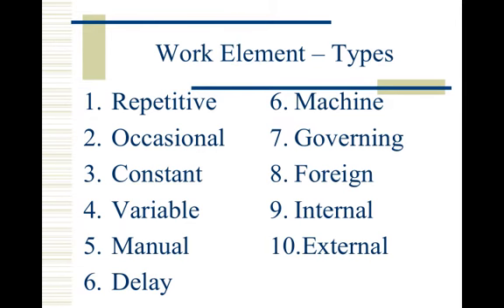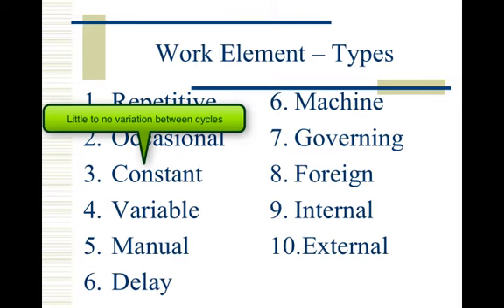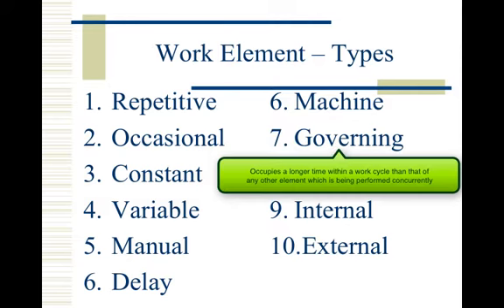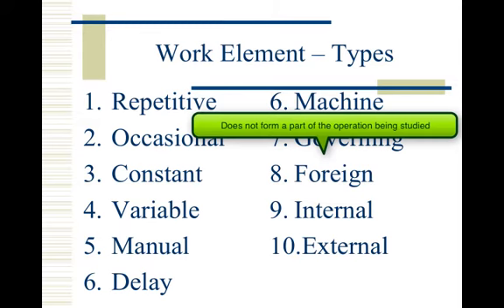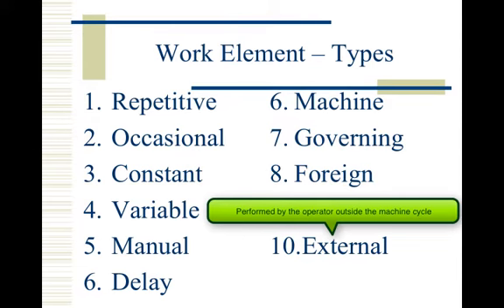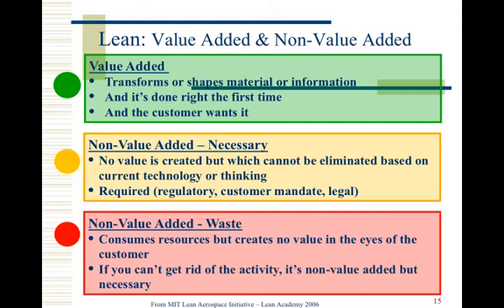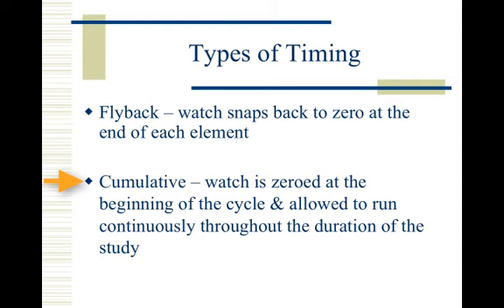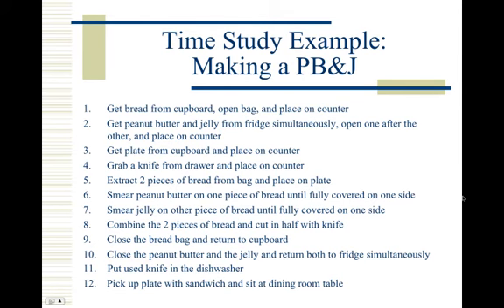Time Studies Part 2 - Final Edit.mp4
Table of Contents:

00:00 - Work Element -- Types
01:56 - Lean: Value Added & Non-Value Added
02:31 - Lean: Value Added & Non-Value Added
02:53 - Lean: Value Added & Non-Value Added
03:29 - Types of Timing
03:54 - Types of Timing
04:11 - Time Study Example:
Making a PB&J
04:35 - Time Study Example:
Making a PB&J
04:58 - Time Study Example:
Making a PB&J